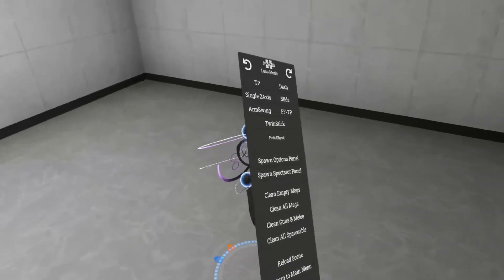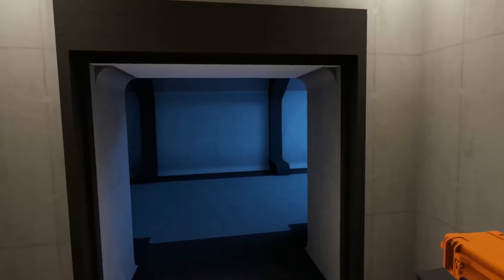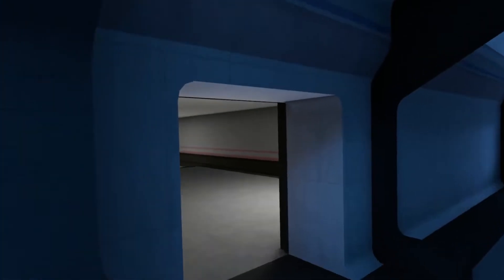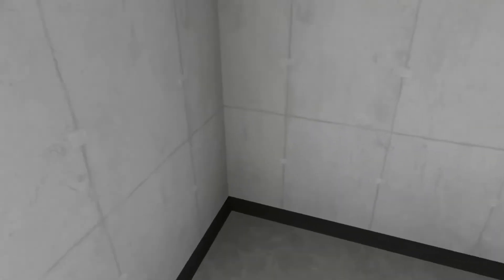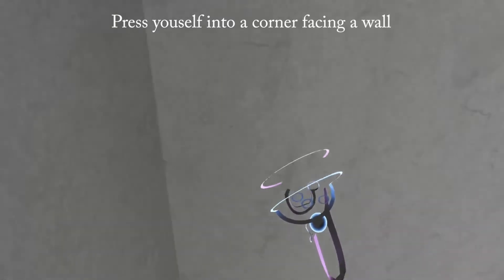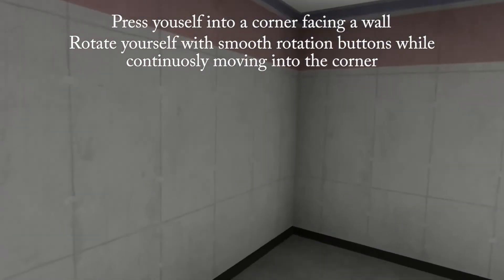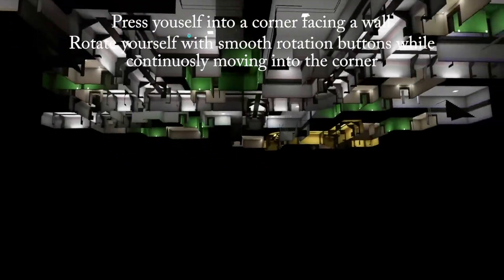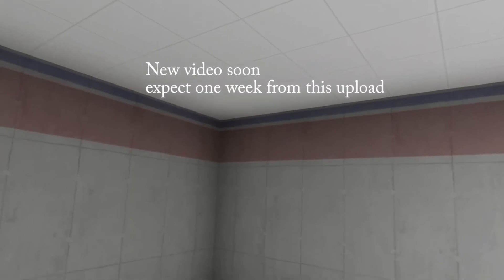H3VR take and hold entering the backrooms speedrun in 00:00:05:34 (WR)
This is my H3VR take and hold entering the backrooms speedrun.
I saw no other videos claiming to enter the backrooms in a speedrun in take and hold, so this is the world record.